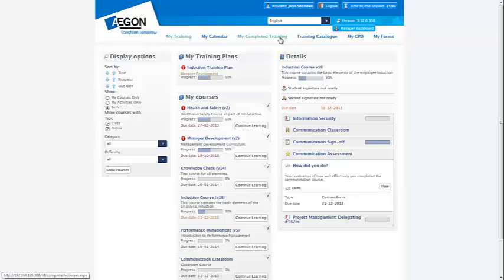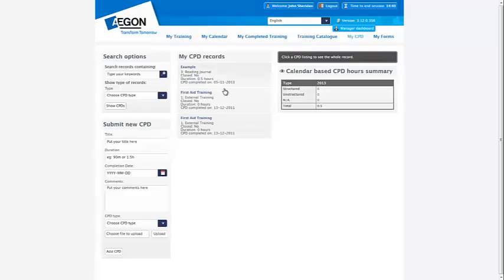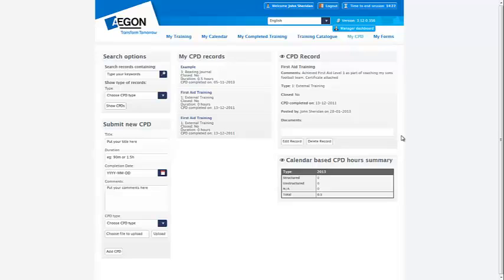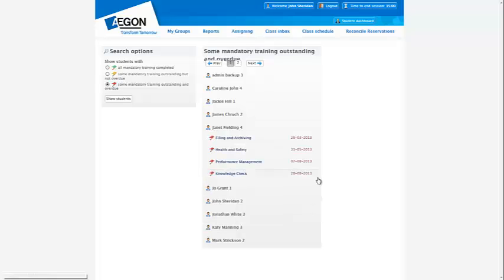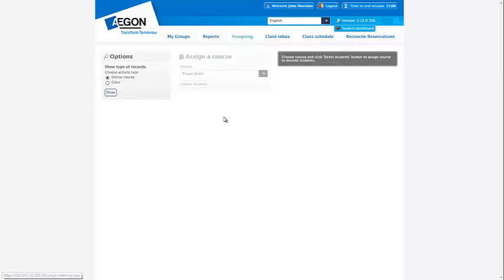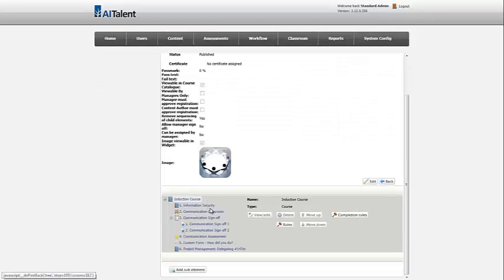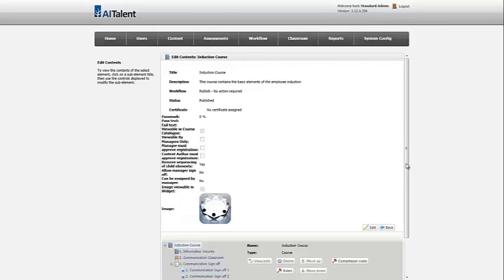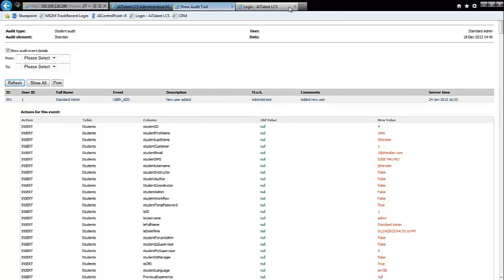Aegon Overview Part 2